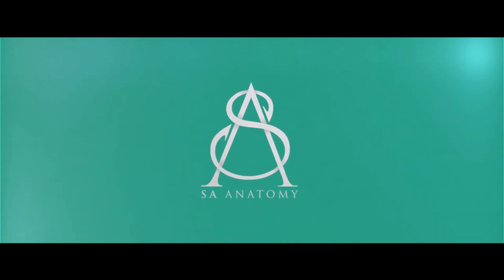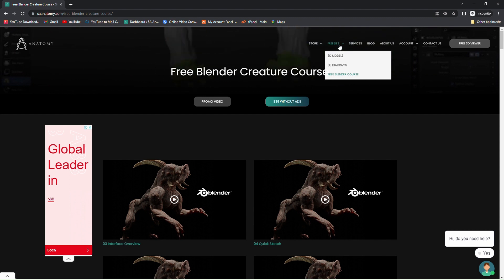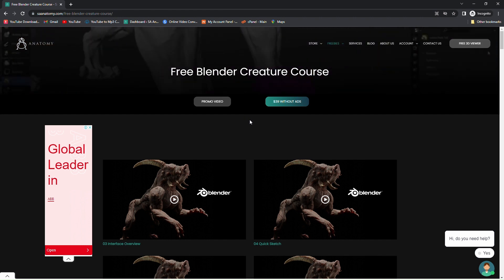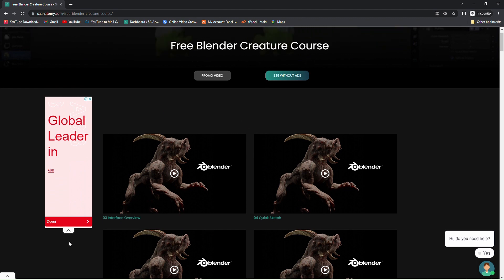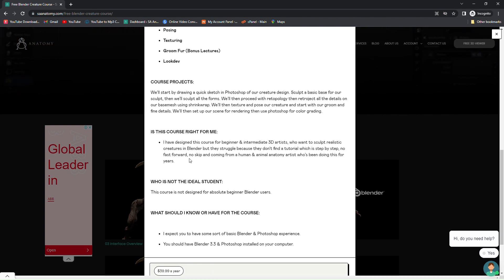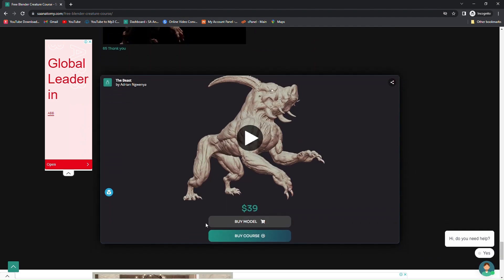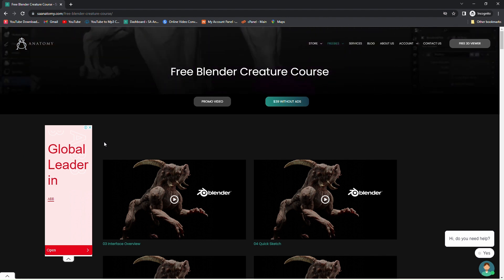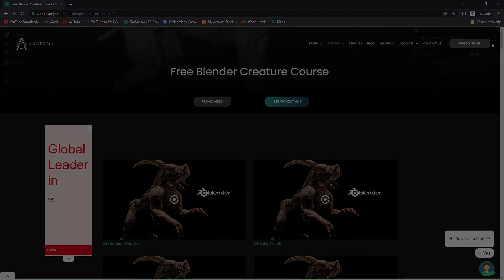Free Blender Creature Course & More!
Hi Friends it's Adrian here from SA Anatomy, we decided to share our premium course for free for you guys